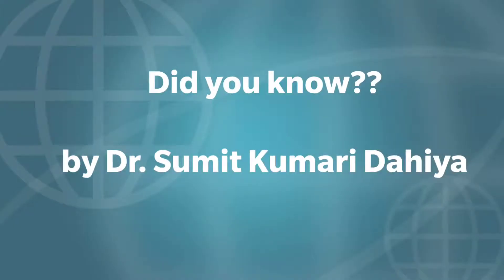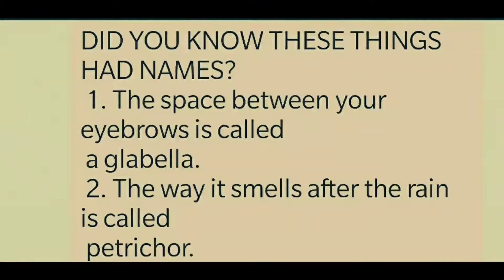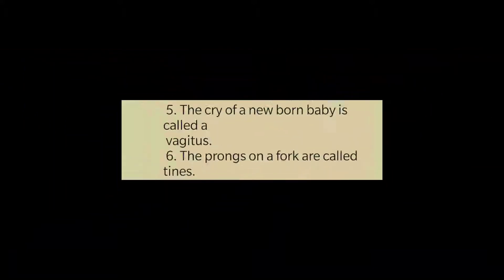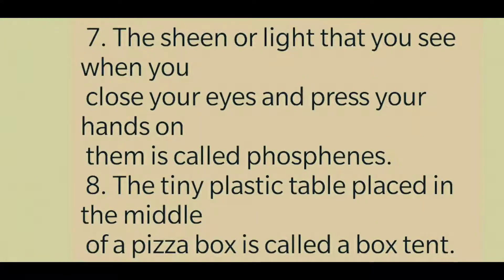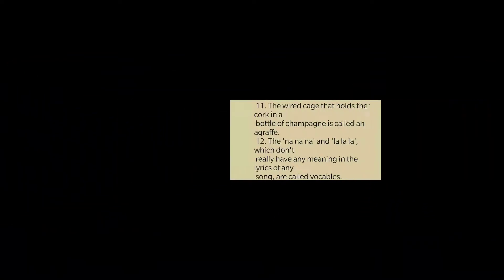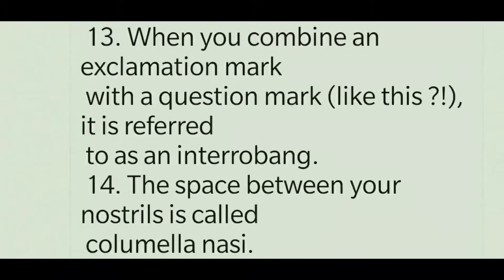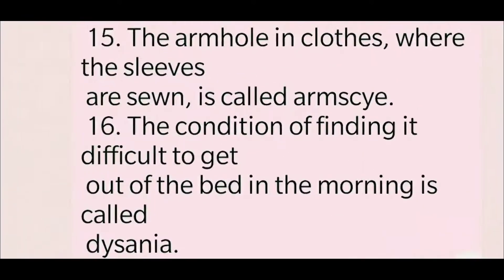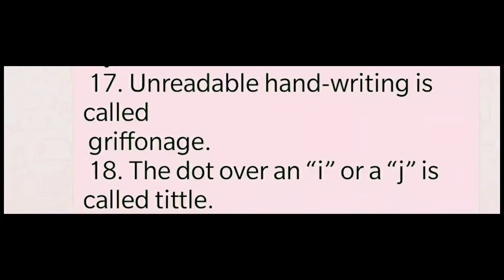Did you know?? by Dr.Sumit Kumari Dahiya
Learn english easily everyday English